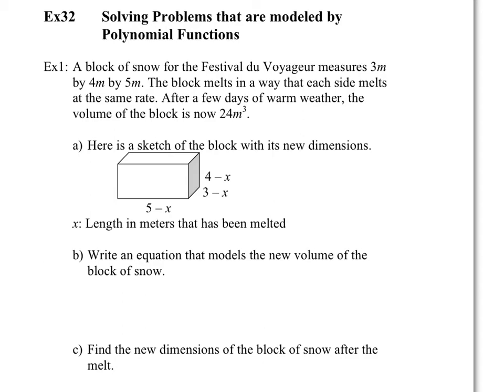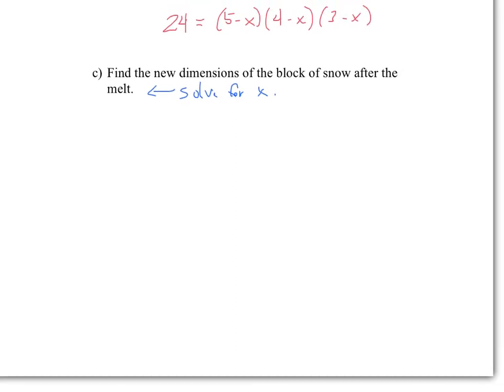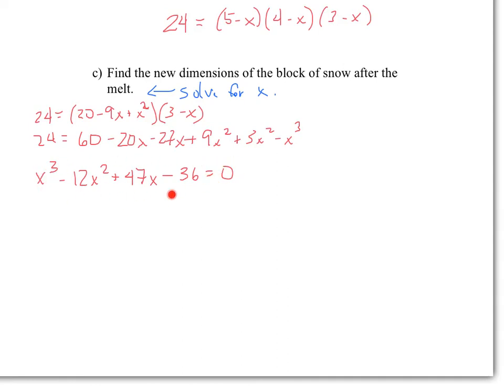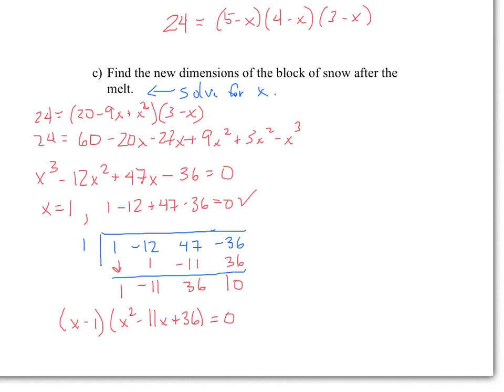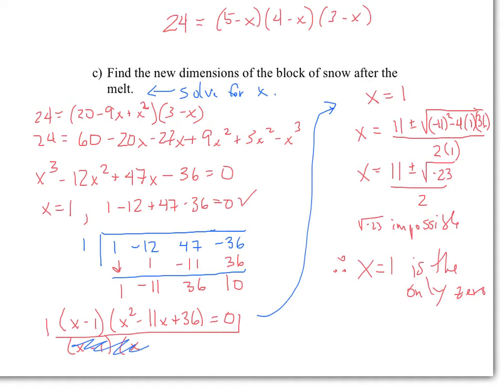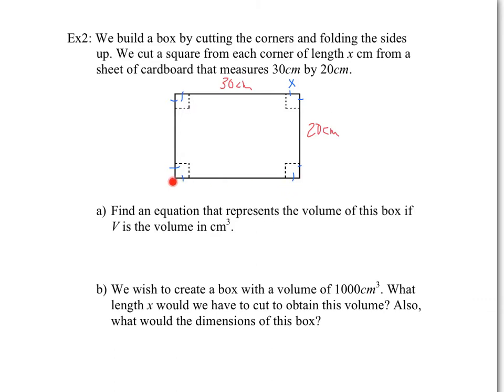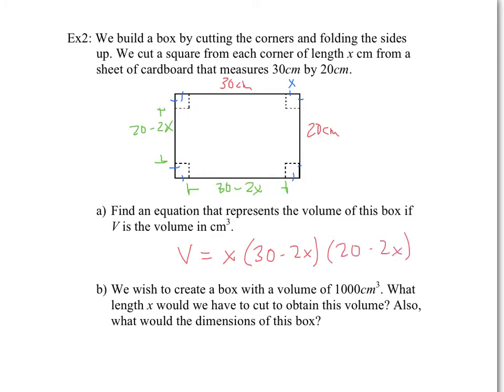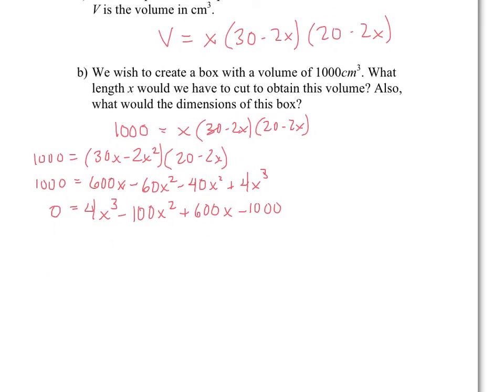Ex32 - Problem Solving Modeling Polynomial Functions